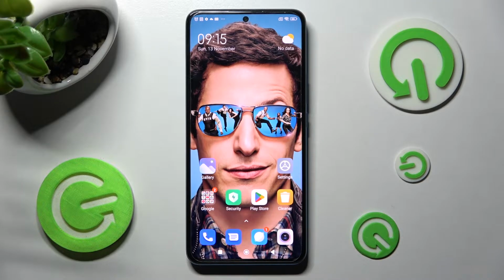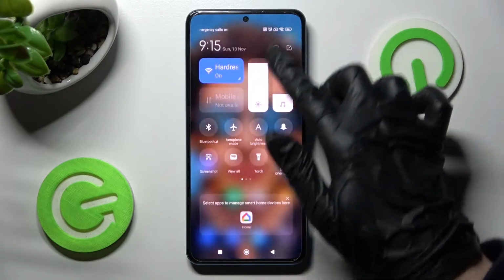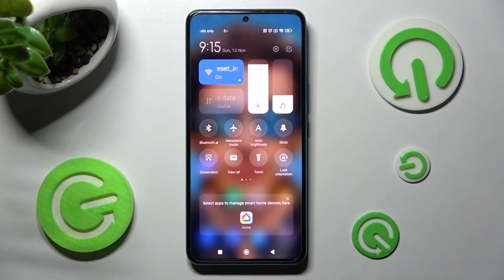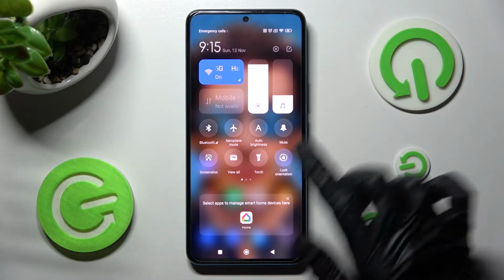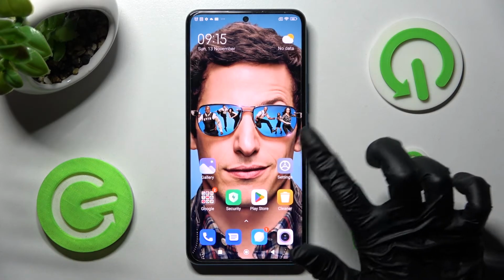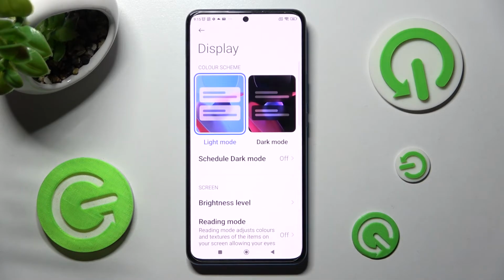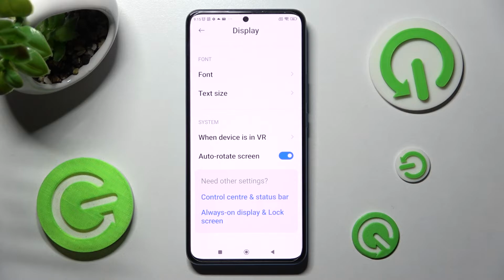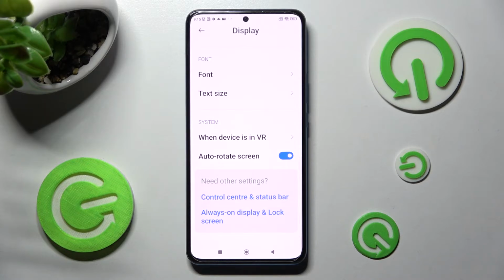How to Manage Automatic Rotation in XIAOMI 12T Pro – Screen Rotation Management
If you’d like to manage automatic screen rotation in your XIAOMI 12T Pro, then here we are coming with help! In this tutorial we would like to show you how easily you can find proper option, which will allow you to easily rotate the screen. Thanks to this you’ll be able to either turn on or ff auto rotation. So let’s follow all shown steps and easily manage auto rotation.